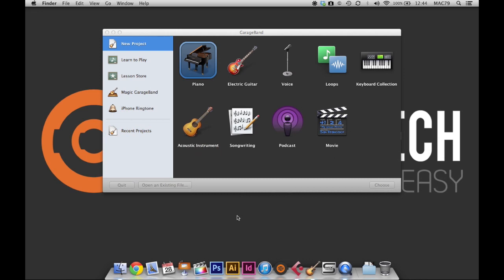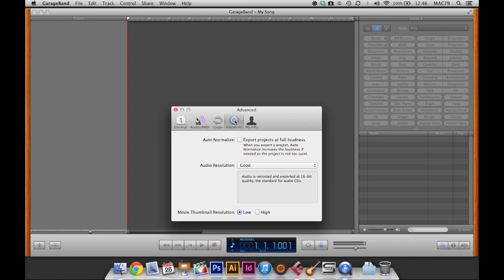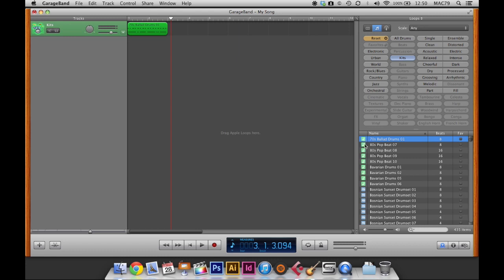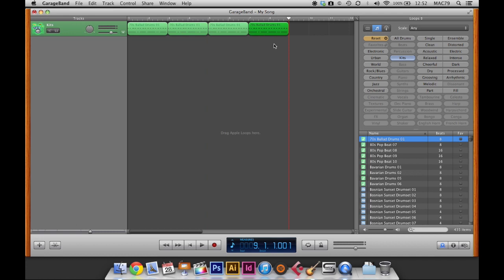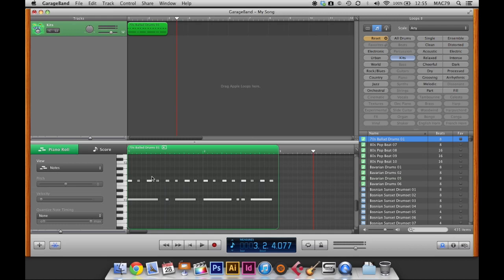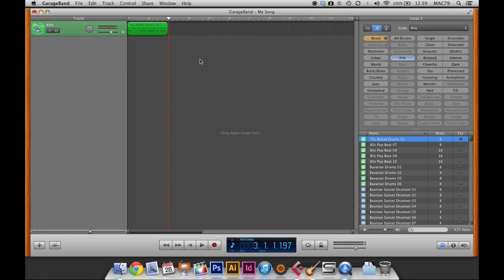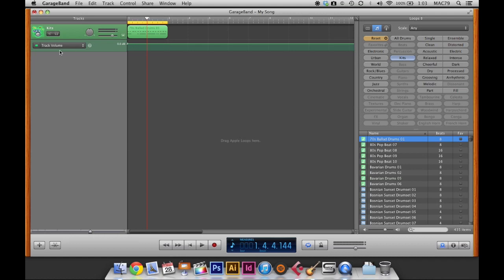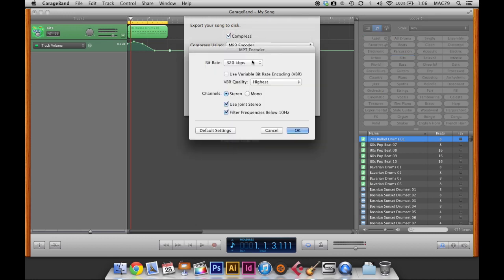GarageBand 11 - Optimize Your Settings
GarageBand - In this video, I cover some important tips to getting the best sound possible from Garageband.  I also show you how to set up your project to start creating music.